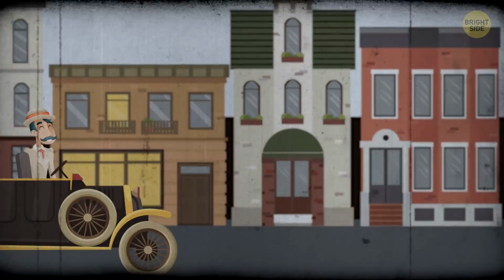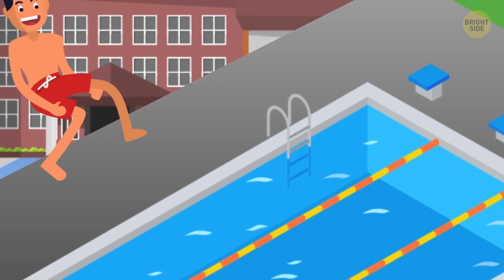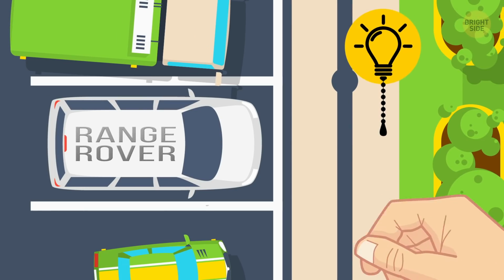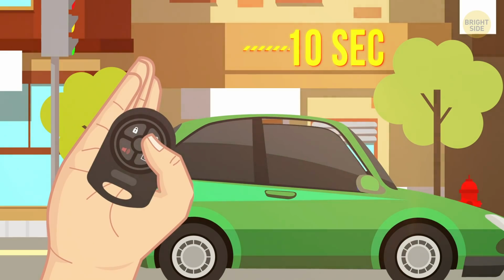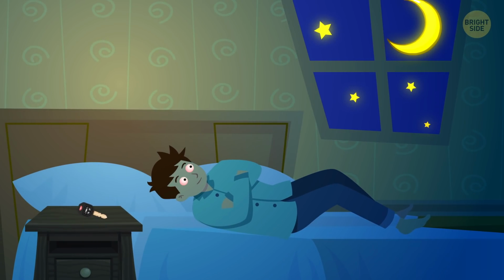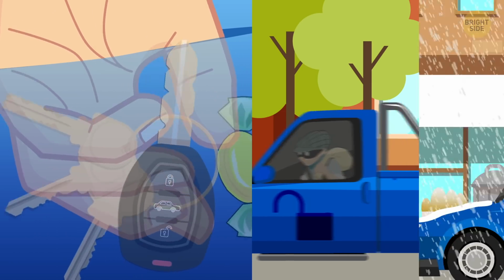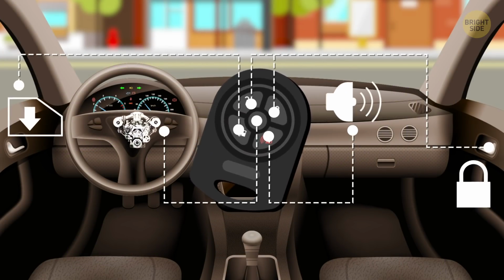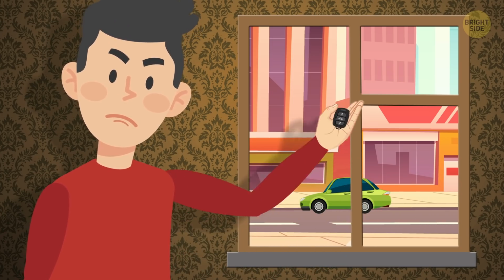9 Driving Tricks for Beginner Car Owners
When cars first appeared, their security measures were almost non-existent. Now we’ve got key fobs. We use them to lock and unlock our car. But did you know some interesting facts related to key fobs that make modern cars really easy to use? Yep, there're some hidden features not many people know about! For example, smart keys can work as proximity detectors. If the fob is within 18 inches of the mechanism, your car will recognize the key and unlock.

But even though key fobs have made our lives easier, there are some things you should keep an eye on. People who take other people's cars use smart devices. These can copy or amplify key fob signals. Once you walk away they’re able to open and take your car. Your key fob doesn’t have an ON or OFF button. But you can protect it at home!

TIMESTAMPS:
Parking in tight places 0:16
You’ve got a hidey hole for a key 1:00
Fold in your side mirrors 1:35
Starting your engine 2:18
Lower your windows 2:50
Unlock your trunk 3:16
It’ll keep you safe 3:59
Adjust your seat 4:27
Things you should keep an eye on 4:55